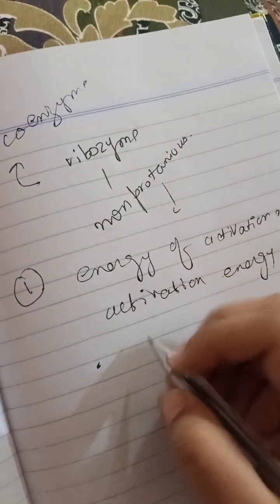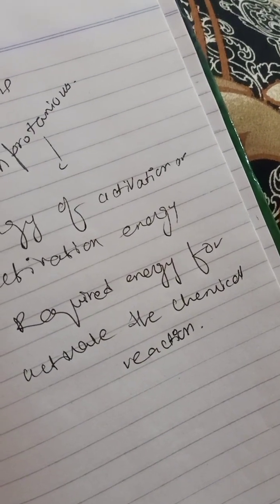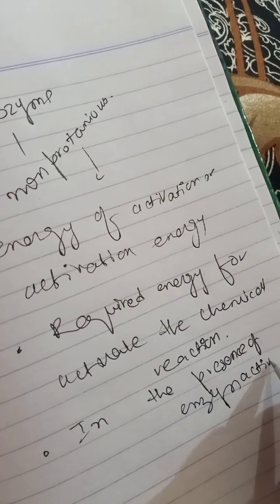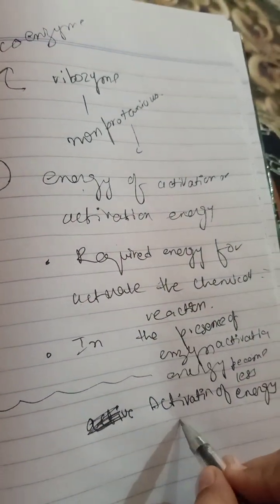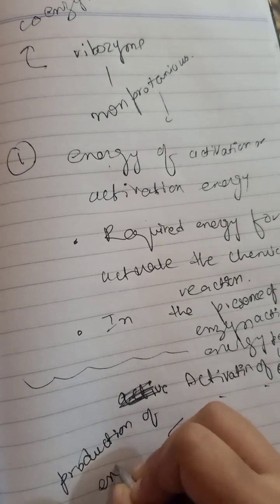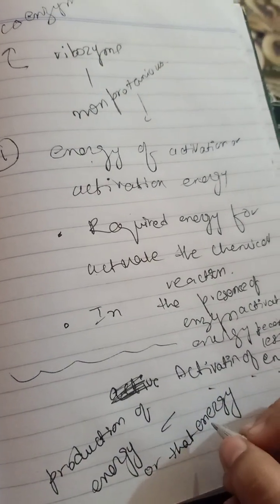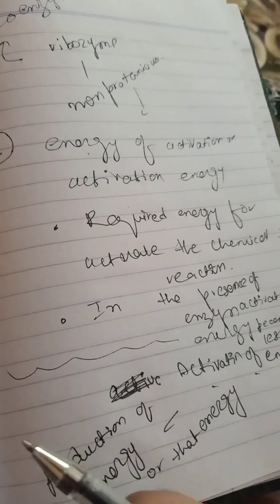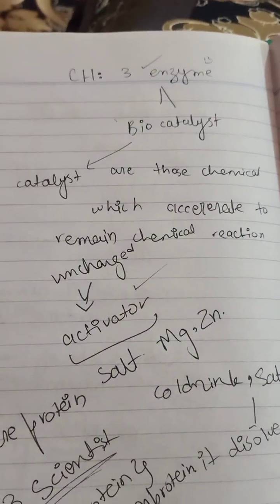chapter No:3 enzyme introduction